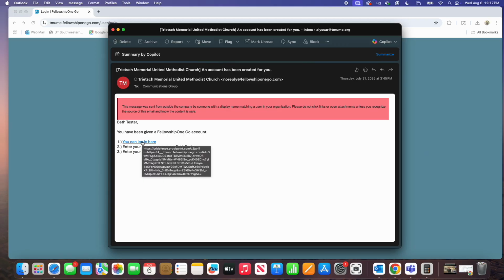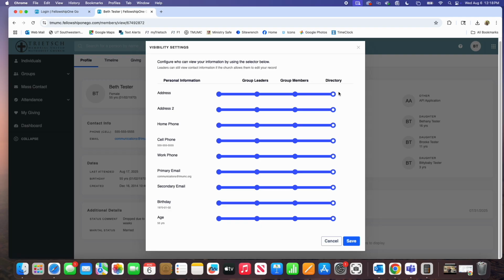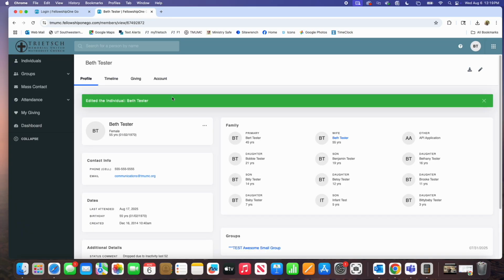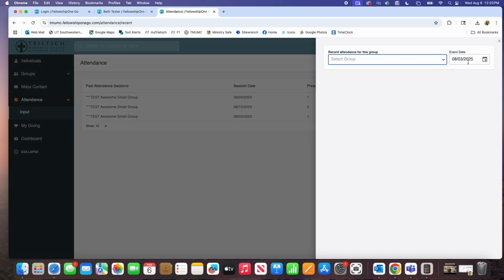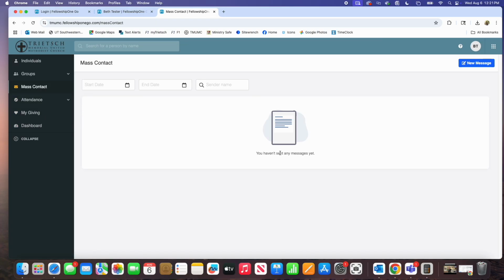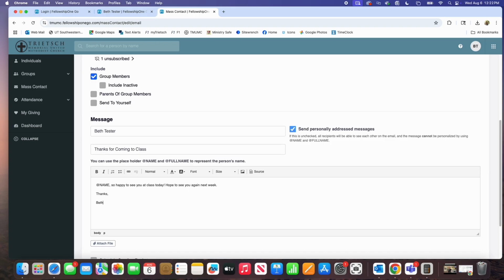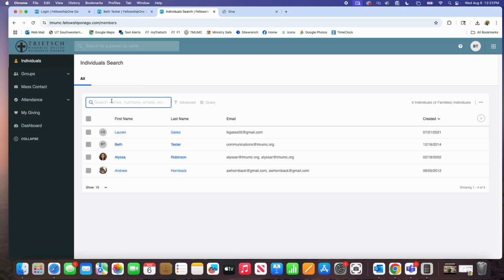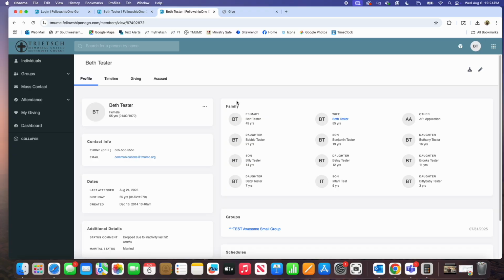myTrietsch Getting Started Guide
Watch this helpful tutorial to get started in your new and improved myTrietsch account.
Timestamps:
00:00 Start
00:19 Create a New Login
01:20 Access "My Info"
02:11 Reset Password in Account
02:28 Edit Account
03:00 Access "My Giving" Statements
03:11 Access Your Groups
03:42 Take Attendance
05:02 Send Emails with "Mass Contact"
06:38 Make a Donation in "My Giving"
07:05 Search Individuals in Church Directory
07:25 Customize your Dashboard